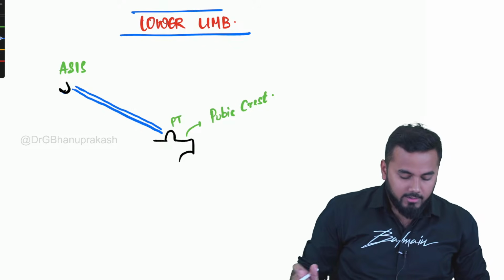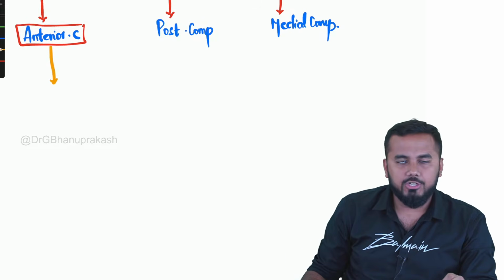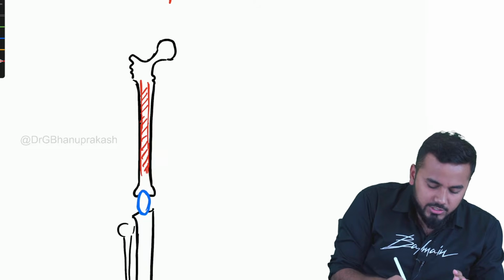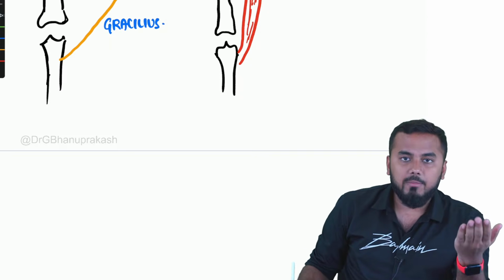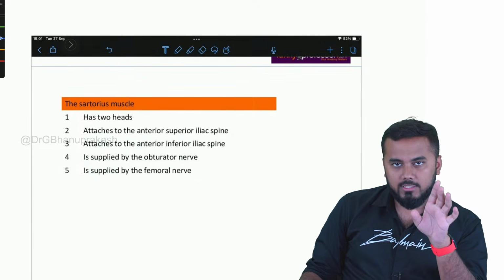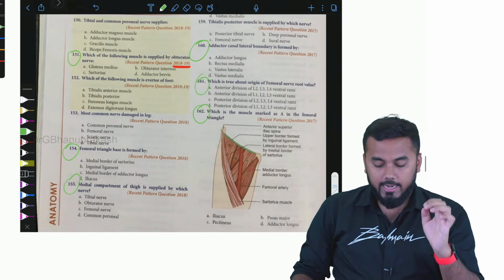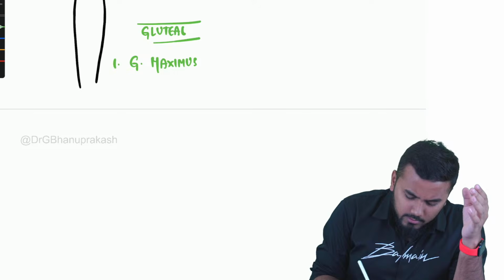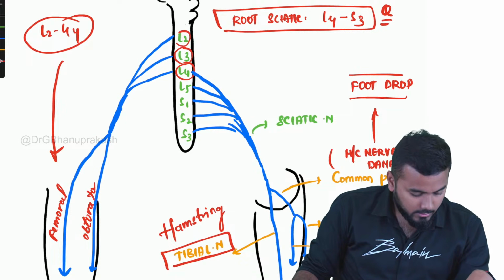Anatomy Of The Lower Limb || Live Streaming By Dr. Krishna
1) Anterior compartment of thigh
2) Posterior compartment of the thigh
3) medial compartment of the thigh
4) Femoral triangle
5) Arterial supply
6) Nerve supply
7) Leg muscles
8) Hunters canal